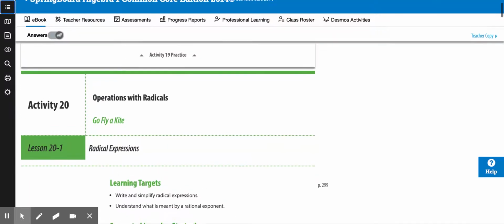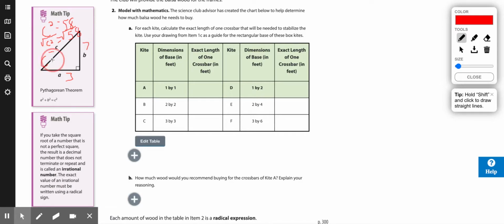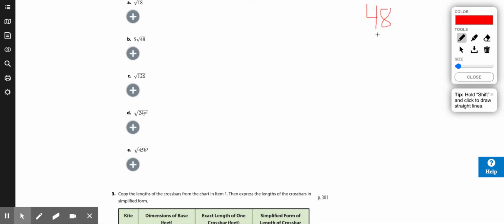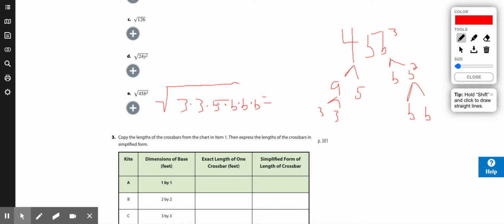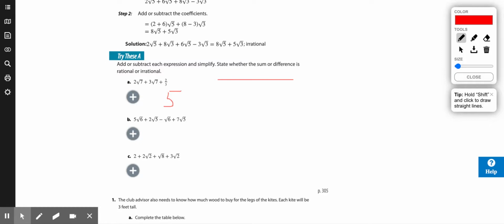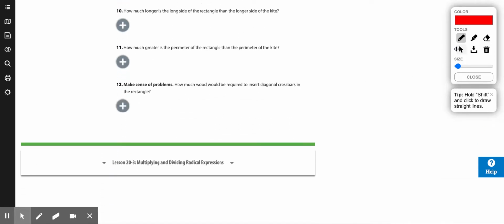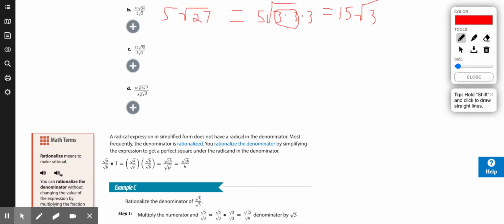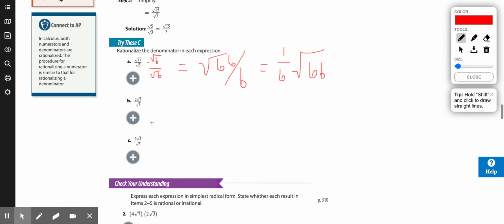Springboard Algebra 1 Lessons 20-1,2,3 Radicals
Radicals are basically fractional exponents.

taking the root of a number and simplifying